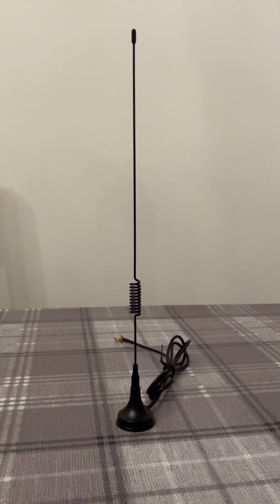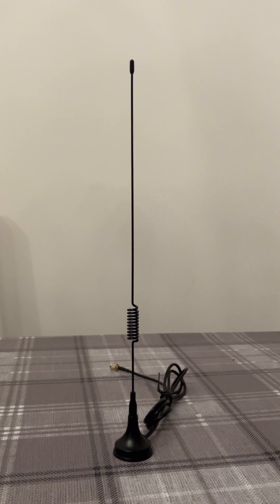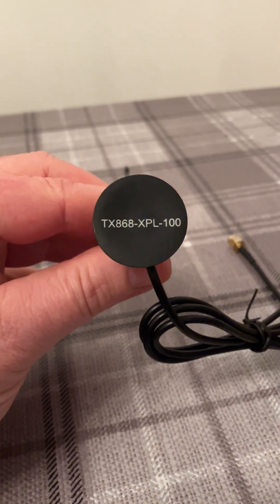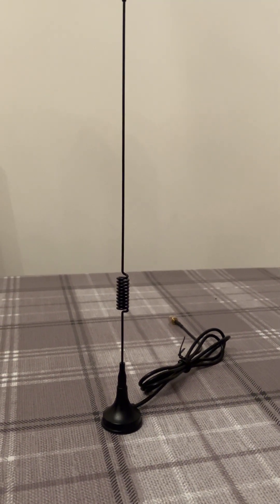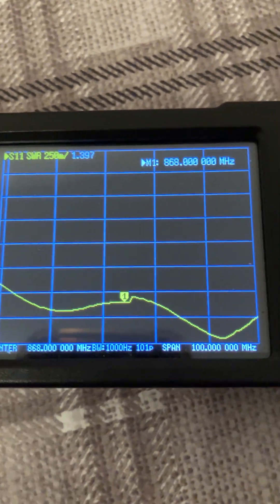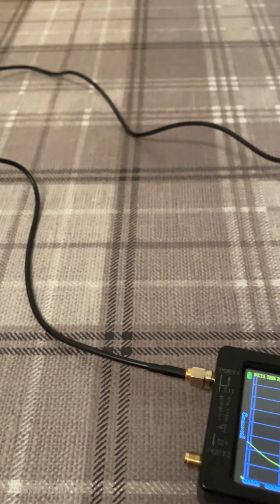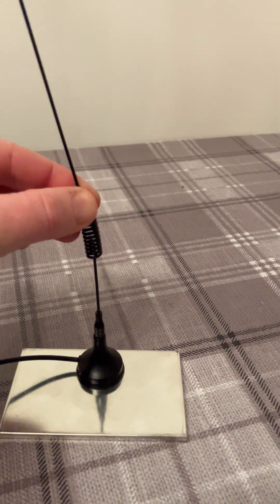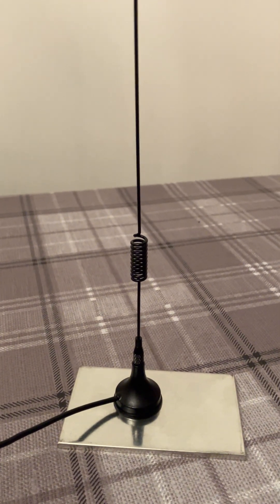TX868-XPL-100 LoRa 868MHz and 915MHz micro magnetic antenna.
Bought this Puretek antenna from a UK seller on ebay, They didn't list the model number and can understand why now having the model number! Seems these antennas are sold under many different brands.